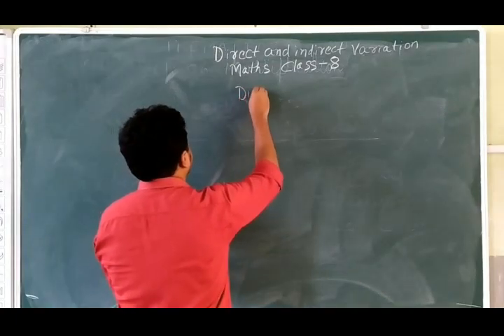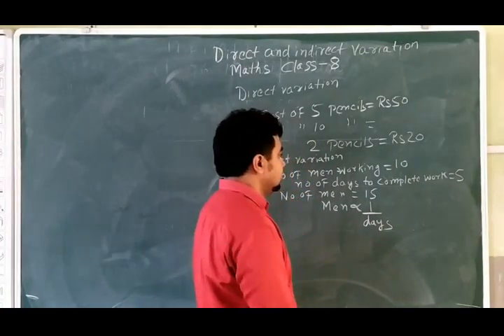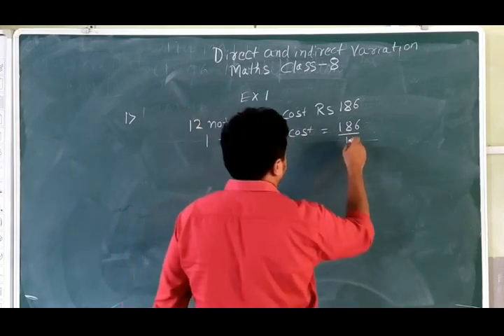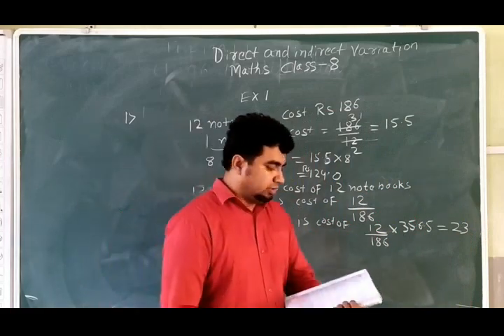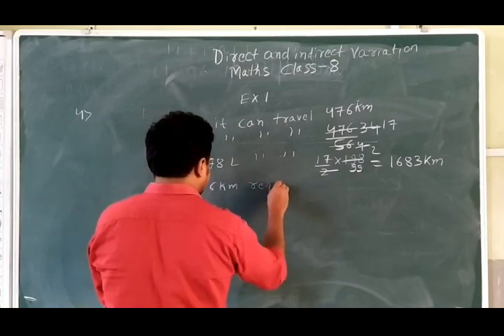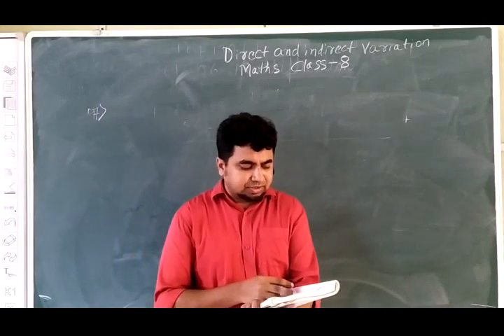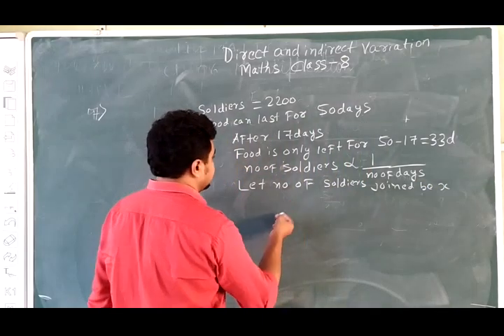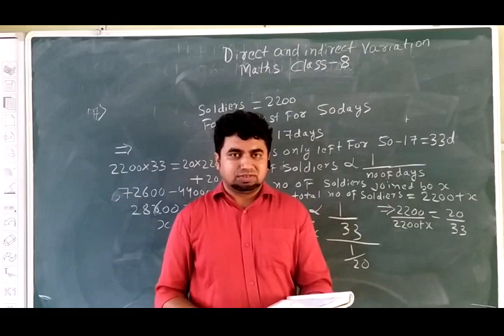ICSE Maths Class 8 Direct and Indirect Variations